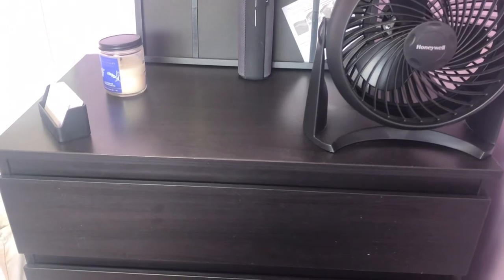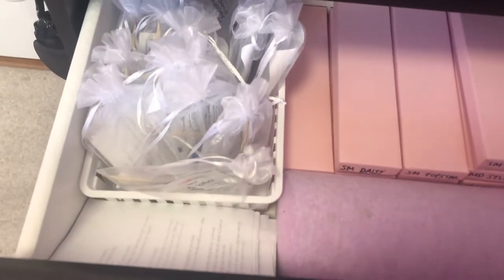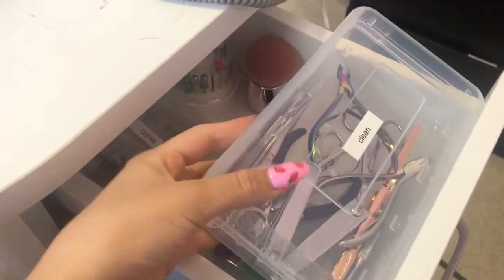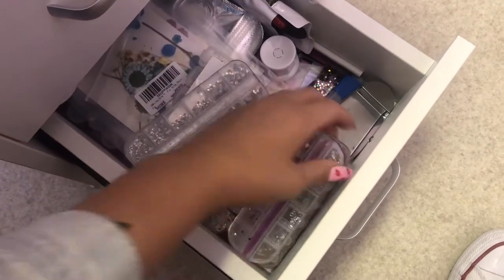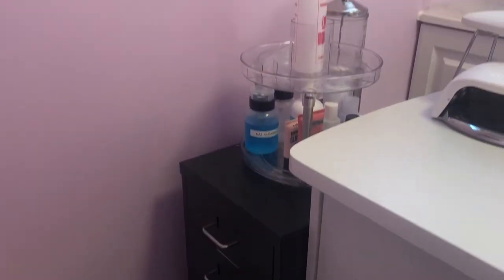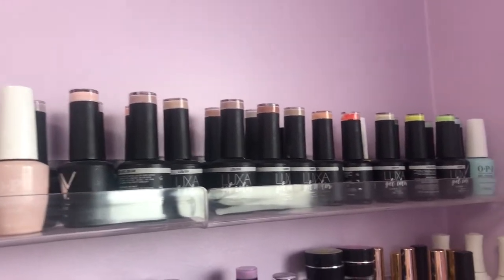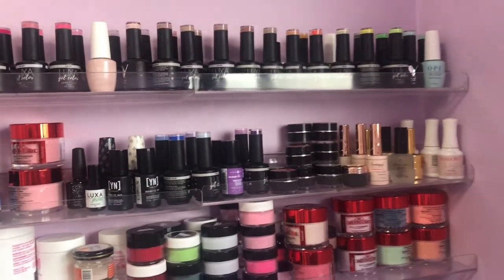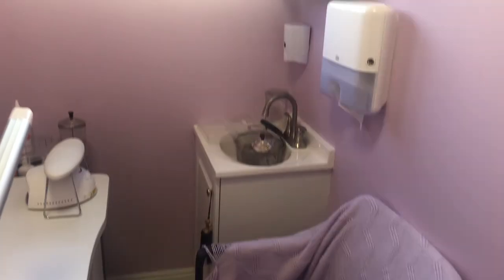Nail Suite Tour!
In this weeks video I’ll be giving you a tour of my new suite! If you are in the San Diego area I am currently taking clients! I will leave the link to my booking site here:

Make sure to leave me a comment on this video letting me know your thoughts.

Products Used:

Ikea:
Kullen 5 Drawer Chest
Helmer Drawer Unit

Business cards stand

Trash bins

Acrylic floating shelves

Desk lamp: couldn’t find exact, similar item

Phone mount: couldn’t find exact, similar item

Spinning organizer

Client chair

Barbacide container

Washing sive